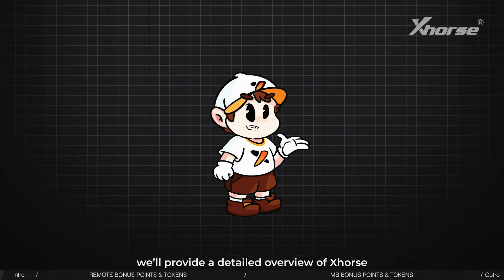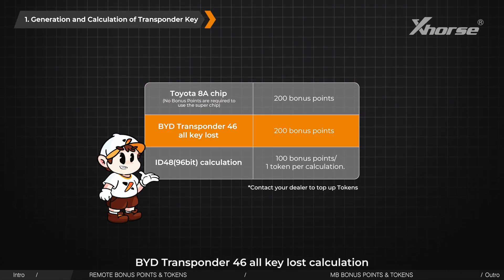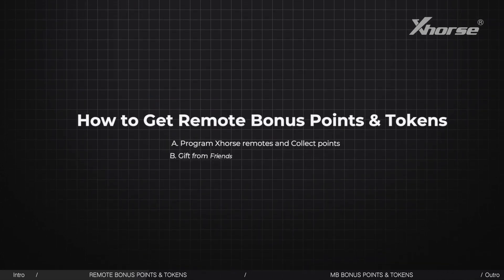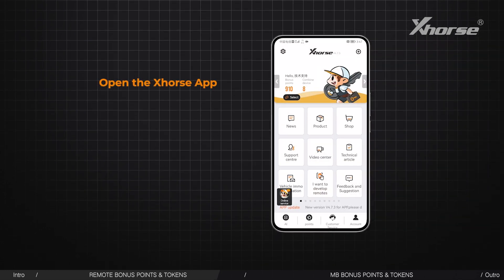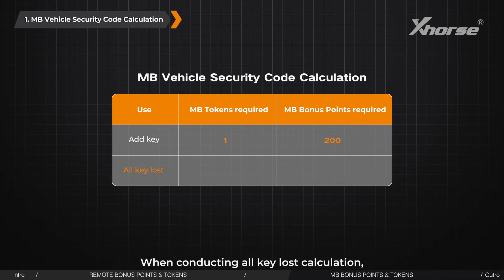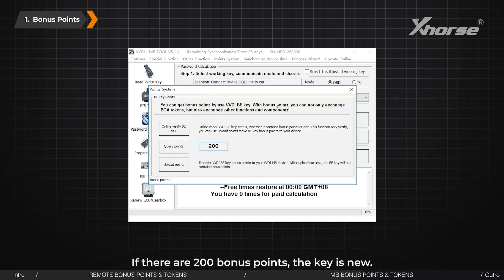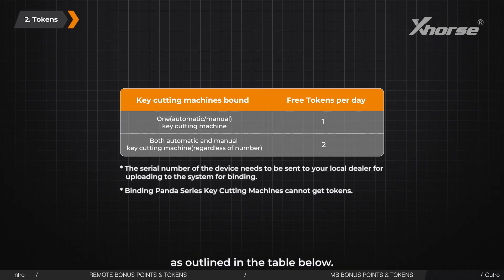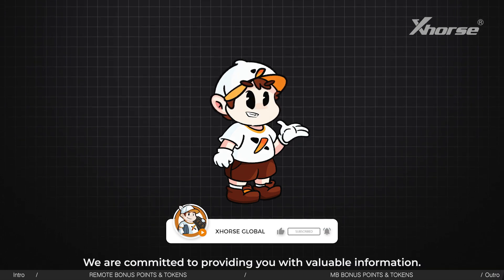Everything about Xhorse Bonus Points and Tokens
In this video, we’ll give a detailed overview of Xhorse Bonus Points and Token system — what they’re used for, how to earn them, and how to check your points and tokens.